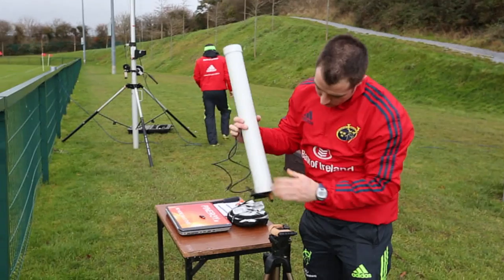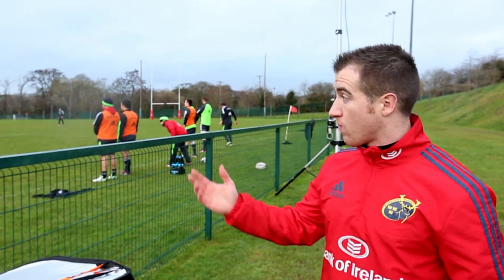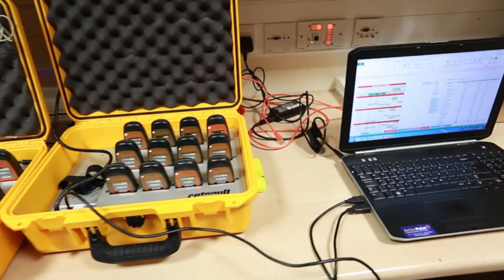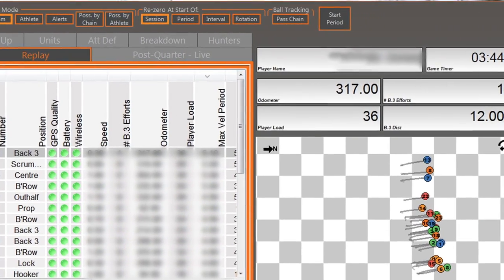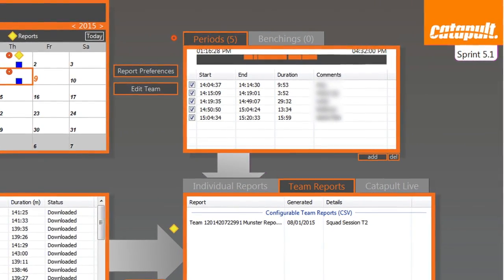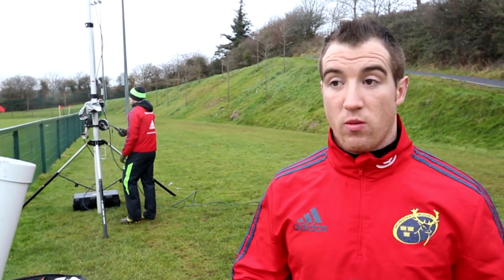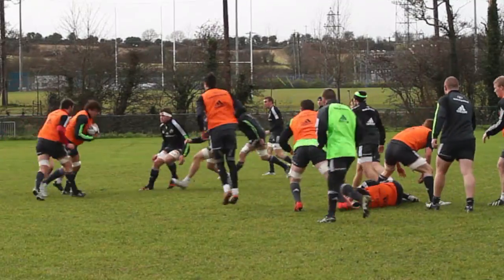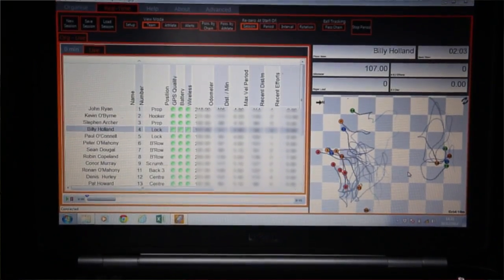Munster Rugby & Catapult GPS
Munster Rugby Strength & Conditioning Coach Adam Sheehan discusses the Catapult GPS system used by the province and how it benefits the squad before, during and after training and matches.